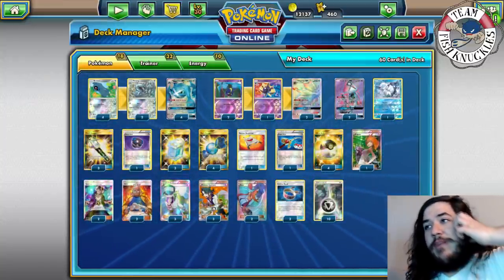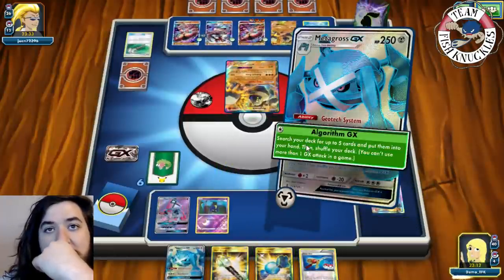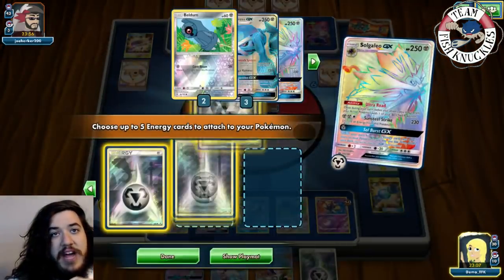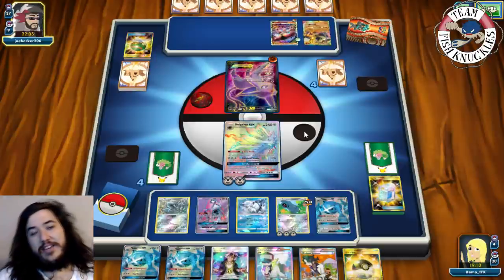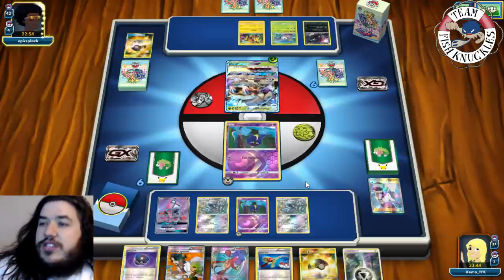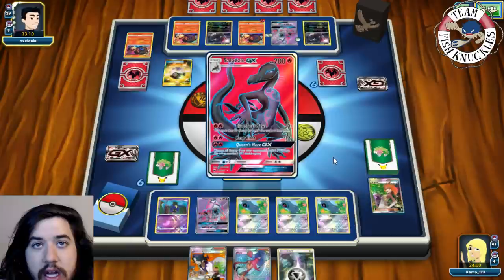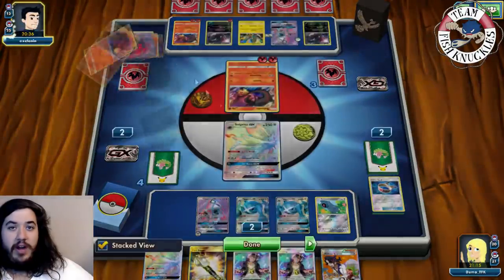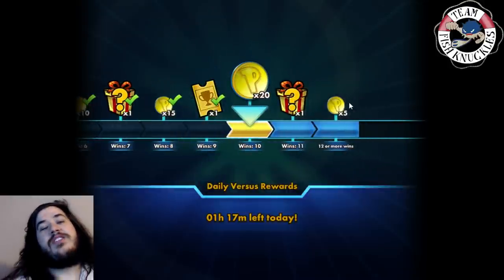Memphis Testing: Metagross GX/Solgaleo GX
#Pokémon - 18

* 4 Beldum GRI 83
* 2 Metang GRI 84
* 4 Metagross-GX GRI 139
* 2 Solgaleo-GX SUM 155
* 2 Cosmog SUM 64
* 1 Cosmoem SUM 65
* 2 Tapu Lele-GX GRI 137
* 1 Alolan Vulpix GRI 21

* 3 Professor Sycamore STS 114
* 1 Heavy Ball BKT 140
* 1 Rescue Stretcher GRI 130
* 2 Hala GRI 143
* 2 Choice Band GRI 121
* 2 Skyla BKP 122
* 1 Super Rod NVI 95
* 4 Ultra Ball SUM 161
* 4 Rare Candy GRI 165
* 2 Guzma BUS 143
* 1 Brigette BKT 161
* 3 Field Blower GRI 163
* 3 N NVI 101
* 3 Max Potion GRI 164

#Energy - 10

* 10 Metal Energy CL 95